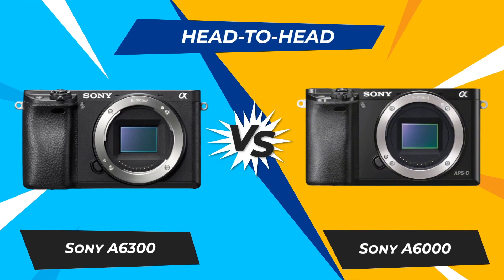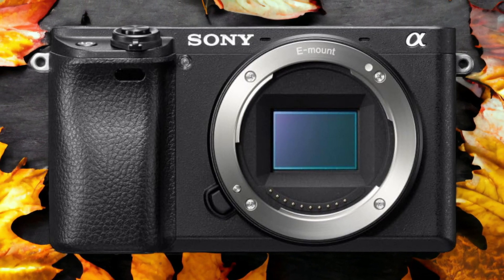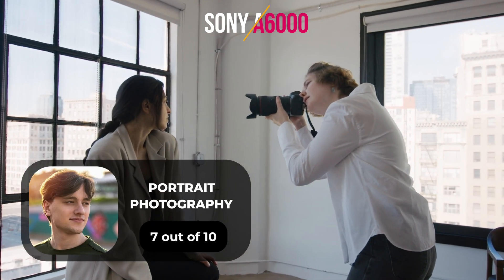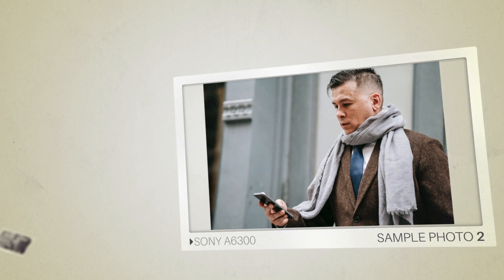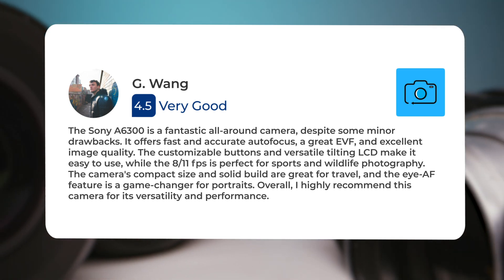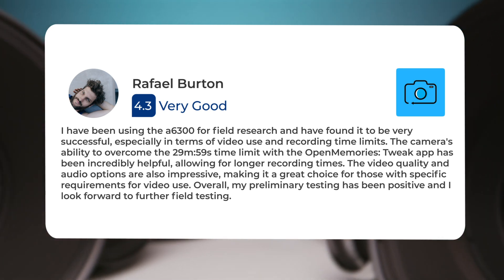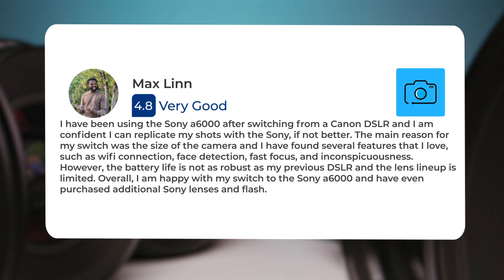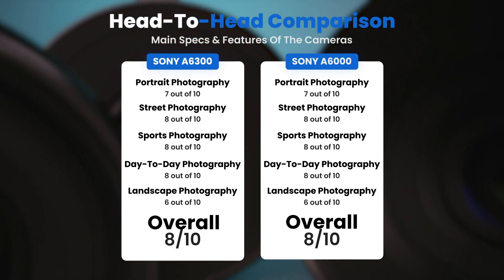Sony A6300 vs Sony A6000: Which Camera Is Better? (With Ratings & Sample Footage)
► Links to the latest prices of Sony A6300 and Sony A6000:
► Sony A6300
► Sony A6000

 In this video, we did a head-to-head comparison of two popular cameras, the Sony A6300 and the Sony A6000. We checked how they perform in street photography, portrait photography, landscape photography, day to day photography and sports photography. We also curated user reviews that already used the cameras from forums and compiled them.